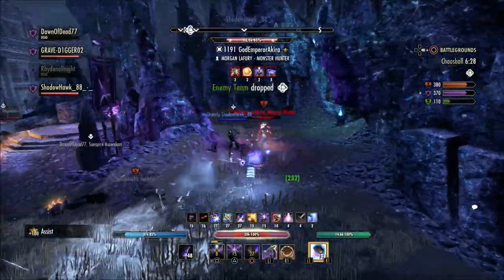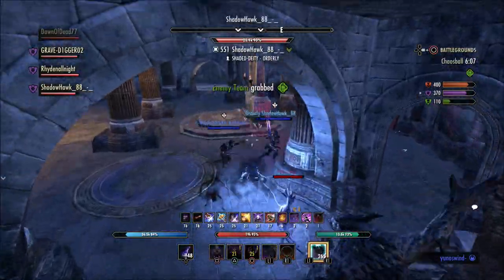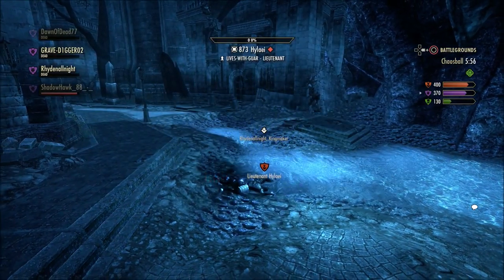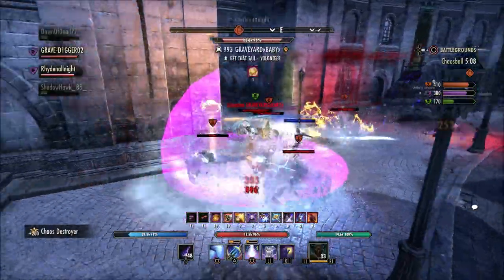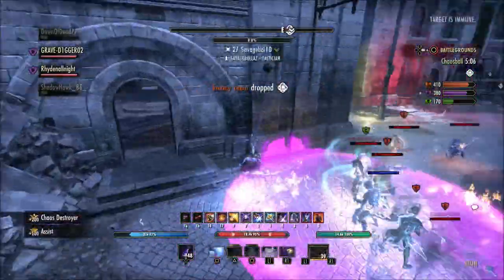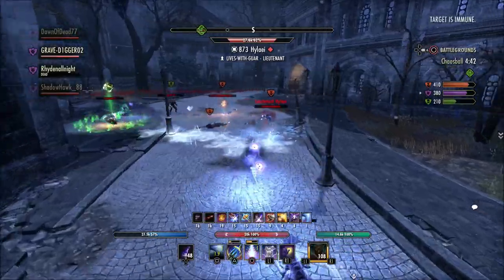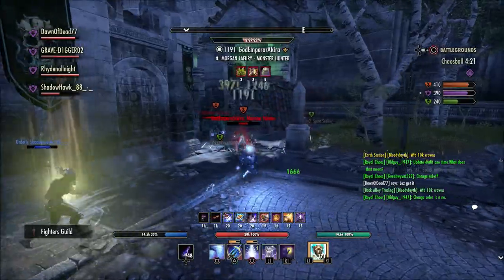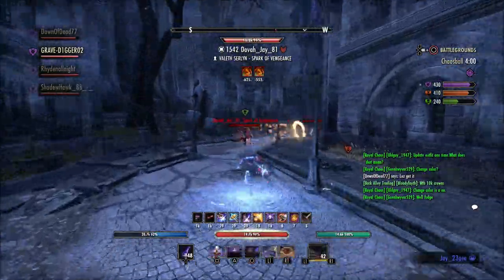How To Improve The Armory System | Elder Scrolls Online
The elder scrolls online armory system could use some improvments.